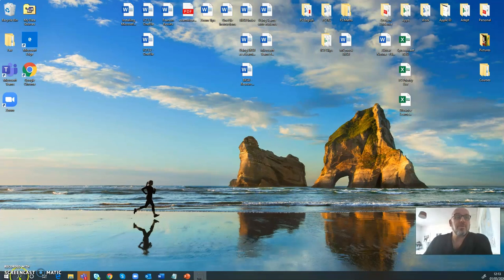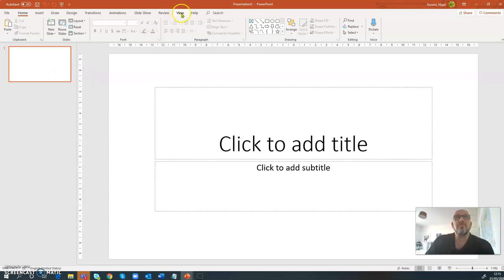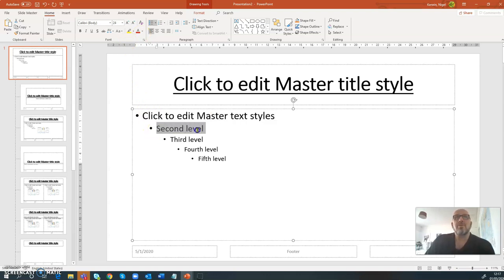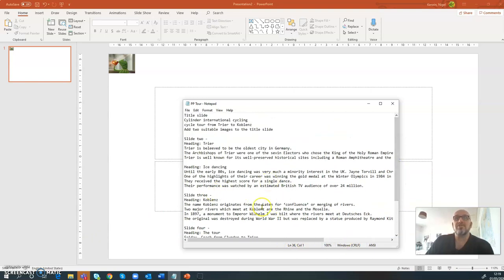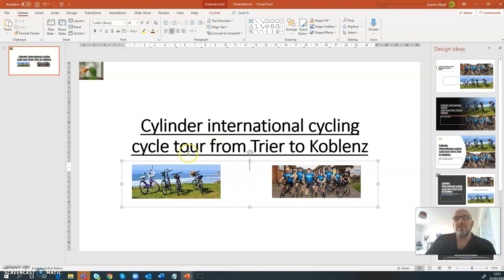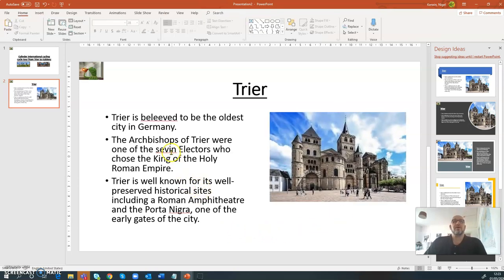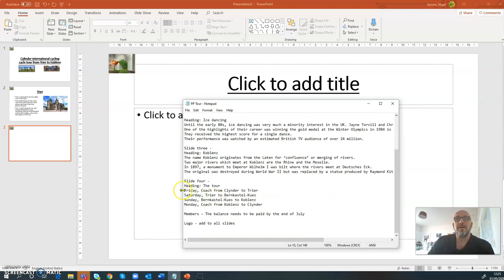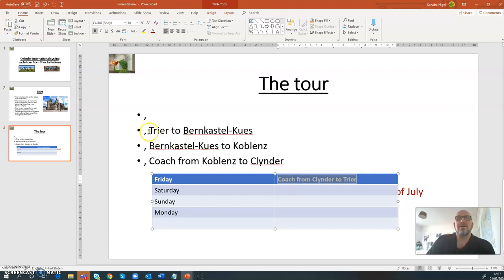Presentation Part1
Creating a Master Slide
Formatting text & images